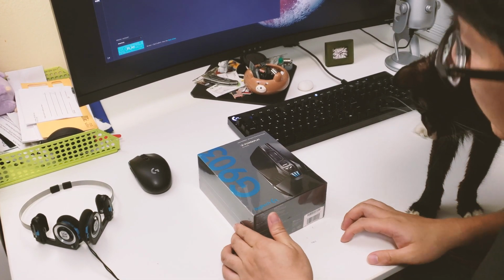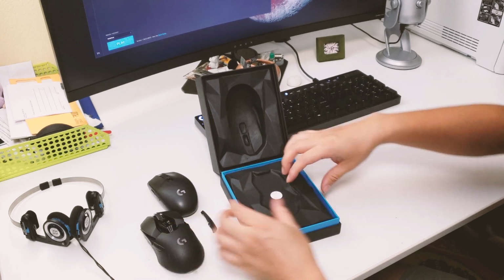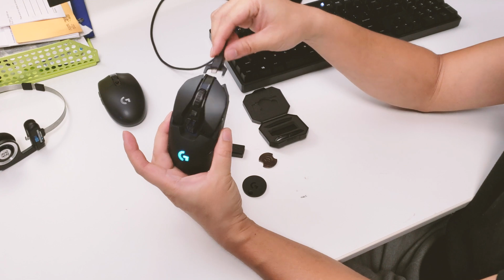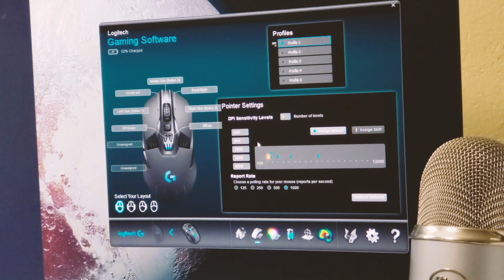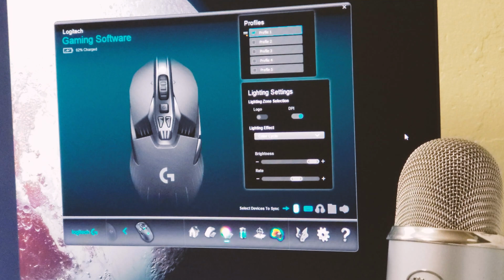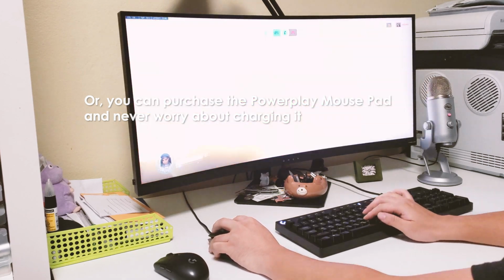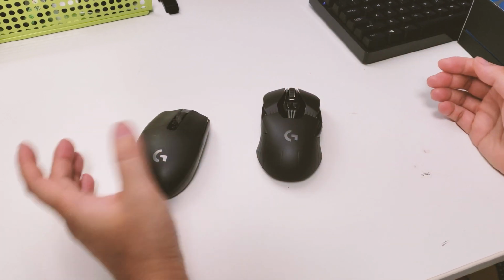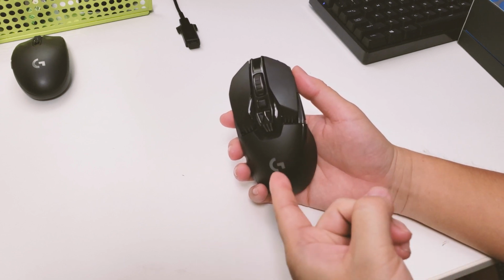Best Wireless Gaming Mice For $70? Logitech G903 (old version) Honest Unboxing vs G305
Update: This review is of the older version of G903, the new version came out not long ago, with the same model number, however, with a greatly improved battery life and Hero 16K sensor.
The G903's price has been slashed by over 50% ($69) last week, if you are lucky, you can still grab it on sale here (old version)

In this video, I'm unboxing my G903, and giving it the first spin in Overwatch, comparing it to my G305 lightspeed wireless mouse.

Pro:

Left Hand Friendly!!
Lightspeed wireless is awesome
Full spectrum LED
PowerPlay wireless charging capable
10g extra weight
Customizable side buttons
10 Customizable buttons

Con:

PowerPlay mousepad is very expensive (You can probably get the G900 if you don't need extra 10g weight, and never want to go wireless)
Battery life not even remotely close to my G305